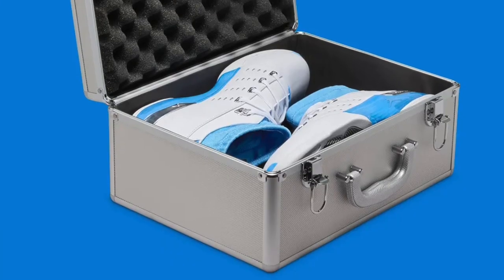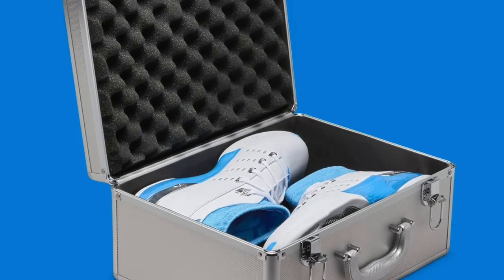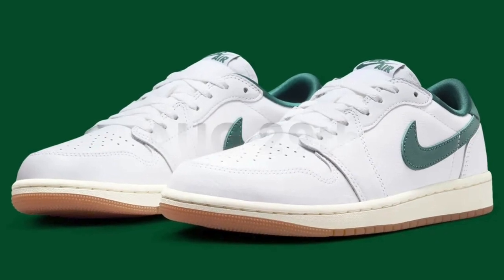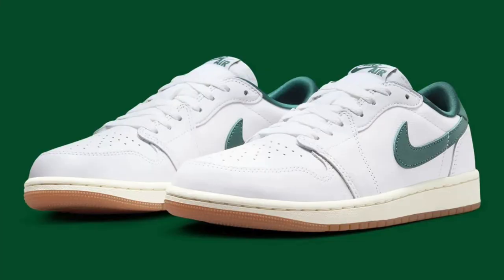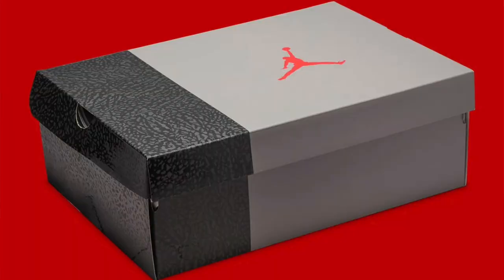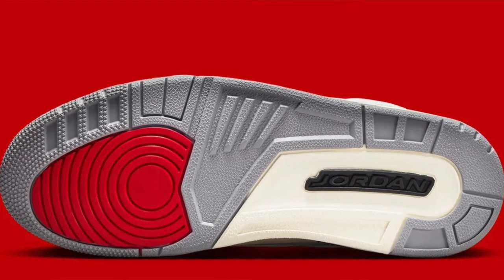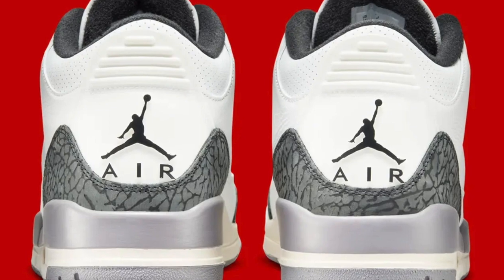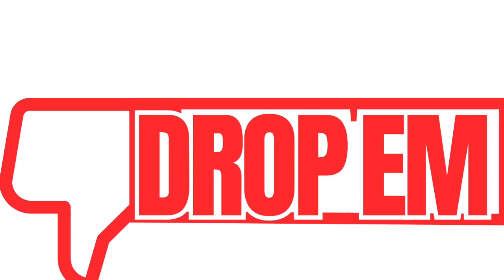WeeklyHeat 33/ Hottest Jordans Releasing this Week/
In this video SneakerHeadBros are sharing information on "The Hottest Jordans" Releasing this Week, August 25th thru the 31st. Sit back and relax and enjoy the show! 4SureFamily 👍🏾🐸

🎥 Photo Credits 🎥